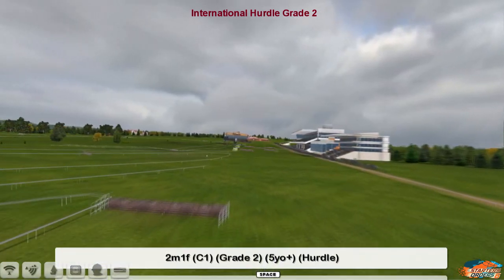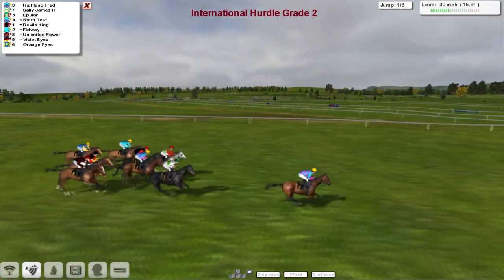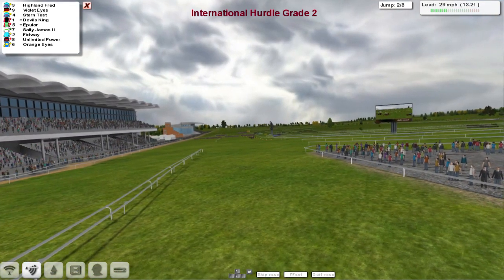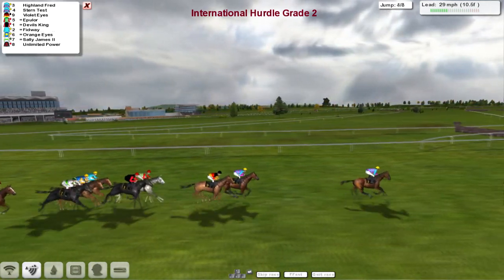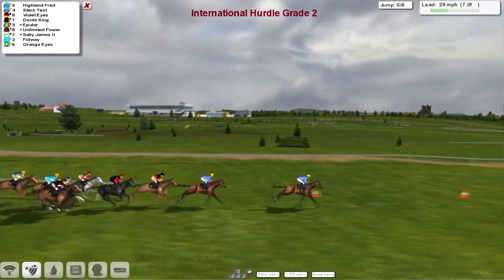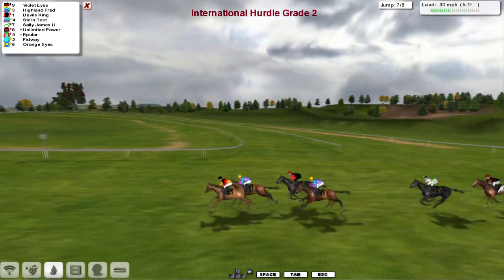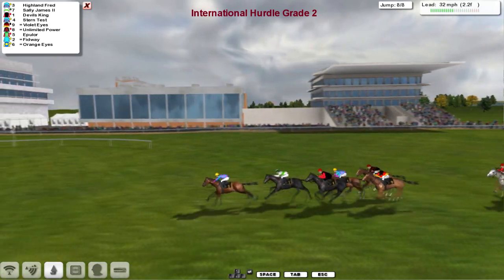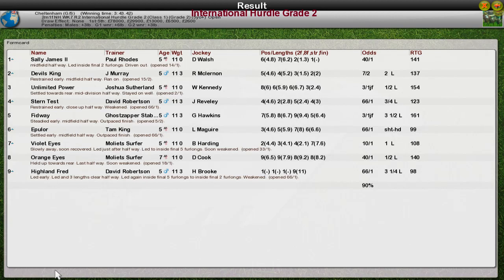NH WK7 R2 International Hurdle Grade 2